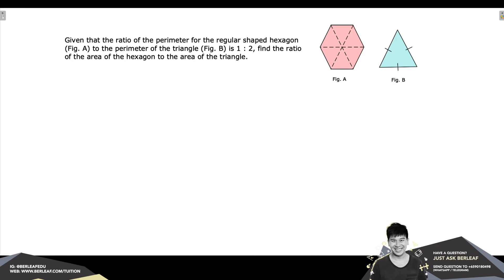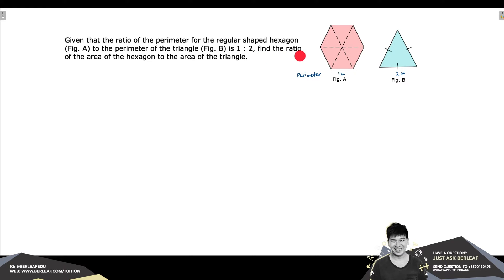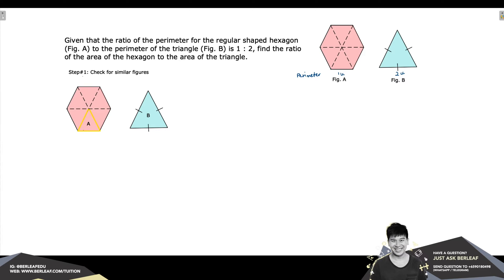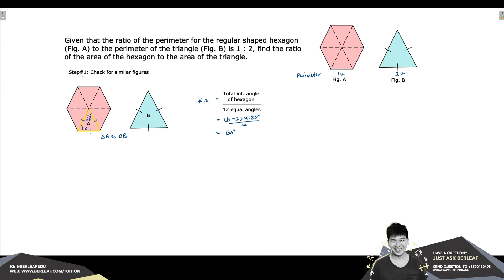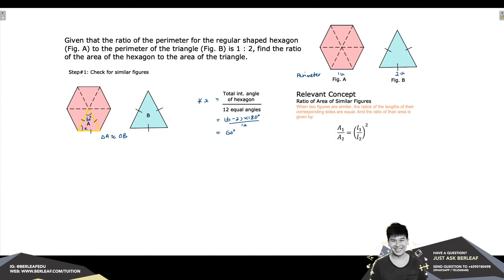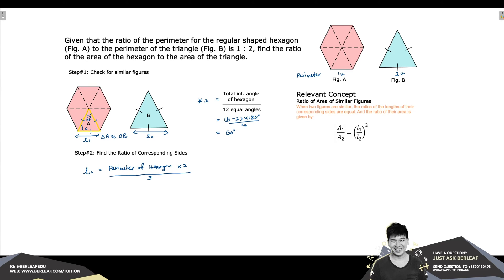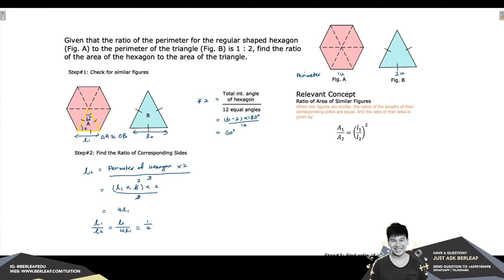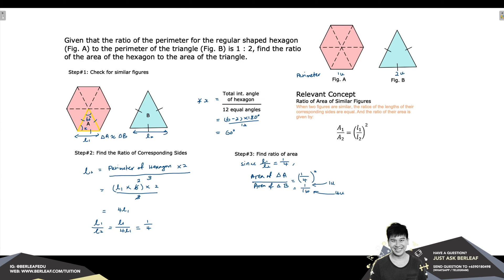[ Just Ask Berleaf ] Ratio of Area of Similar Figure (O'Level 2020 Qn)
Learn to solve this O' Level 2020 E math question that involves the ratio of area of similar figures. Step by step guide to establishing similar triangle found in the question and applying the ratio of area of similar figures.

This video is applicable to students in secondary 2 and above (Singapore).

For private tuition and/or small group tuition with Berwin,

[Content]
0:00 Introduction
0:40 Step 1: Check for Similar Triangles
2:14 The Similar Figures Concept
2:55 Step 2: Finding Ratio of Corresponding Sides
4:18 Step 3: Find Ratio of Area
5:42 Conclusion